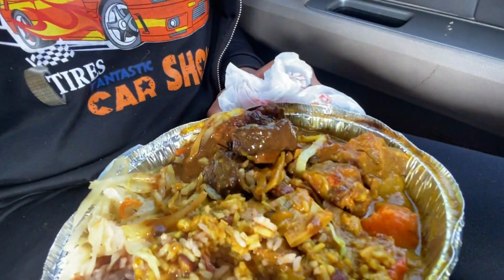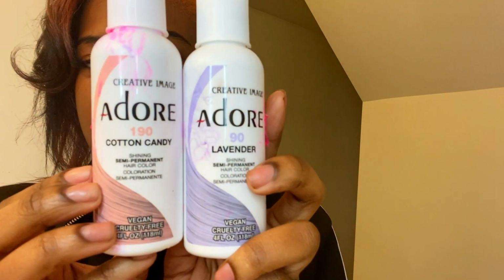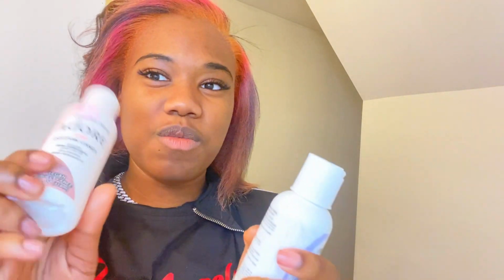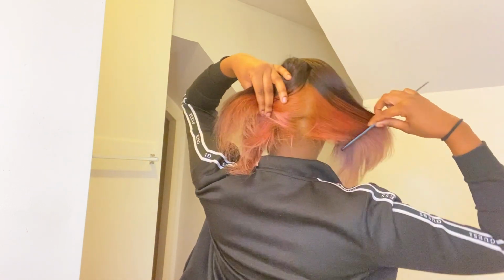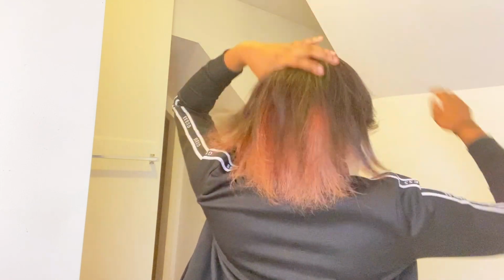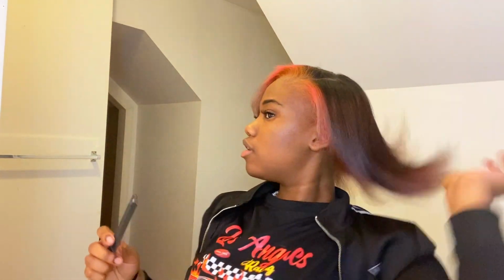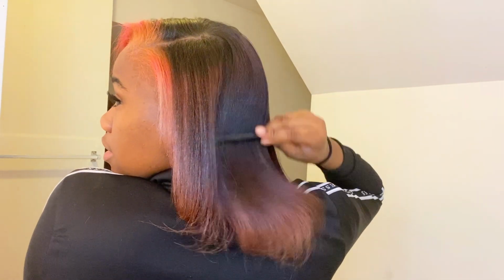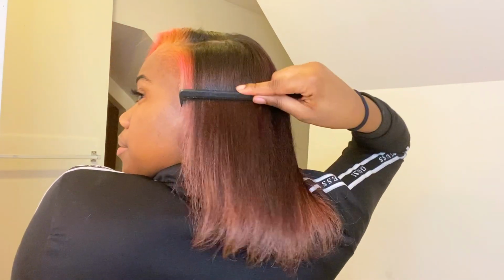MY WORST HAIR SALON EXPERIENCE!!?😭 GETTING A SILK PRESS RIGHT AFTER BLEACHING MY HAIR!!🥲